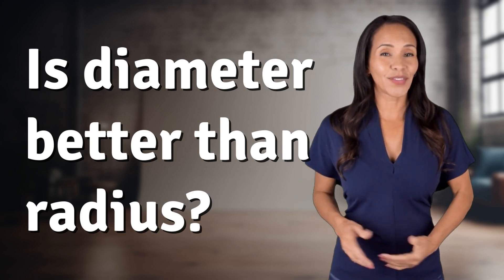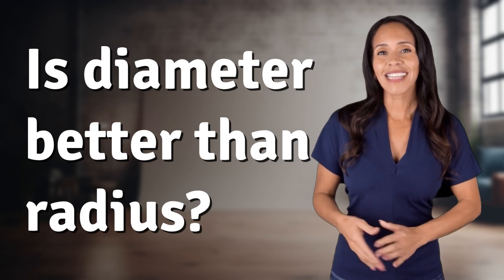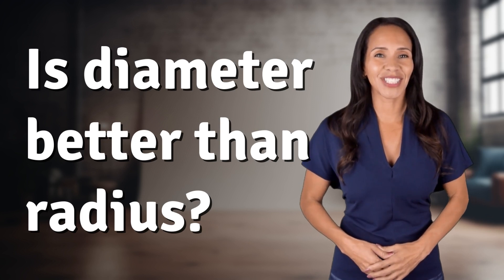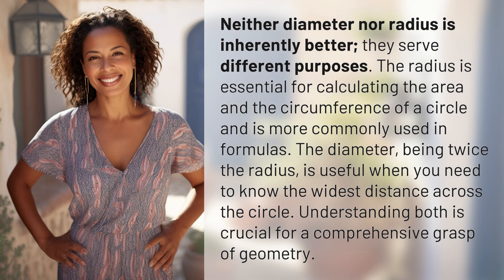Is diameter better than radius?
Mastering Geometry: Understanding the Importance of Diameter and Radius 👉 Geometry Essentials: Diameter vs Radius 👉 Discover the significance of diameter and radius in geometry and how they play different roles. Learn how the radius is crucial for calculating area and circumference, while the diameter provides insights into the widest distance across a circle. Expand your knowledge of geometry with this concise video!

Laura S. Harris (2024, January 27.) Is diameter better than radius?
    🌐 AskAbout.video